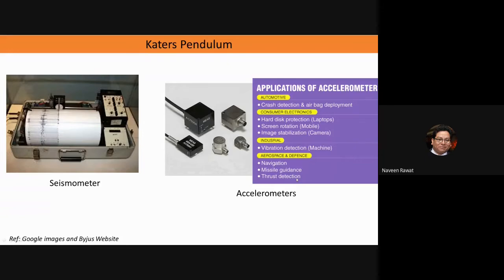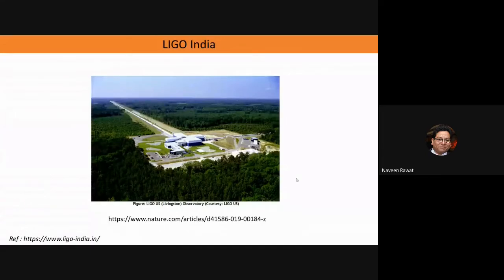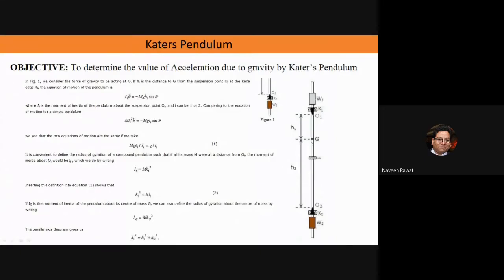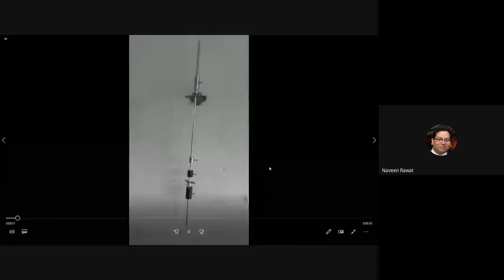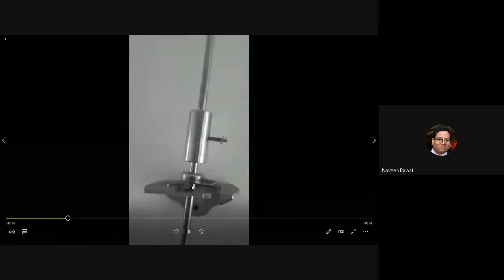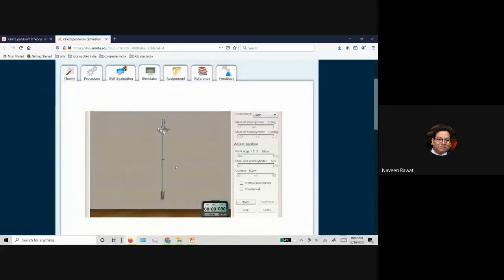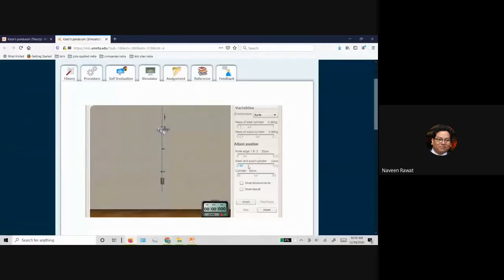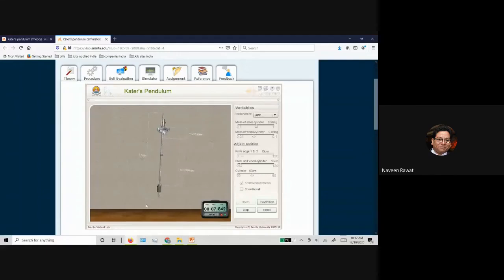lab discussion 6 - Katers Pendulum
Acceleration due to gravity using Katers Pendulum

Mechanics is a core Course for Bachelors Physics first year at Quantum University, Roorkee. In the Lab section we look at concepts for better understanding and applications. These lectures are compact versions of discussions of topics held in class

Laptop Used For This Video:
** Lenovo Yoga

Camera Used For This Video:
** smartphone

Lighting - None

Editing Software
** ShotCut